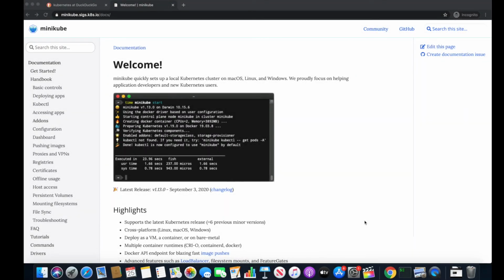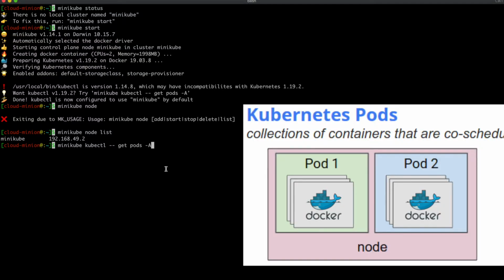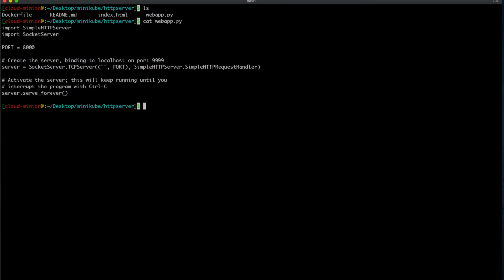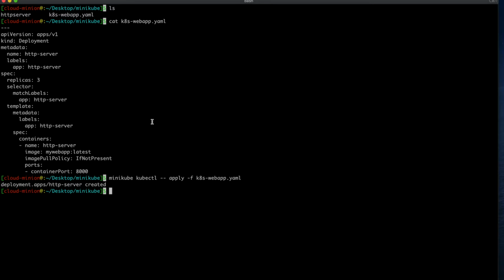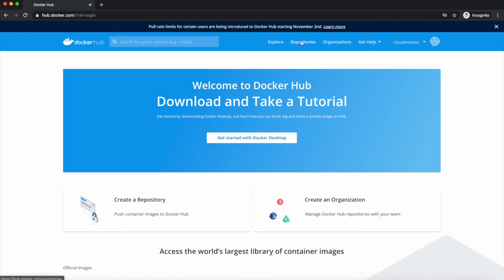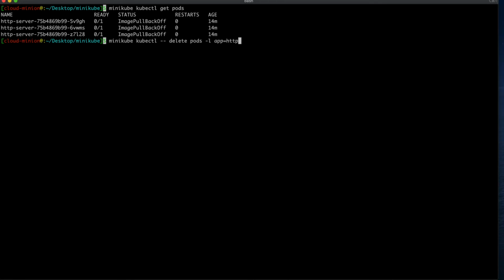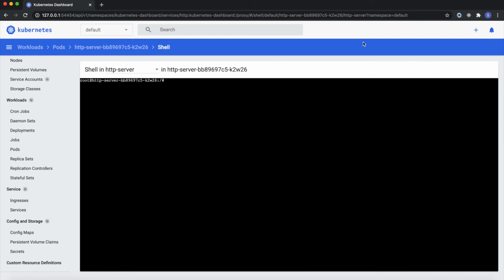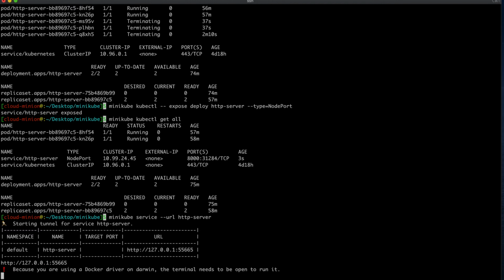How to setup your web application in local minikube Kubernetes cluster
Tired of following long and boring instructions online or dont' t know where to begin when learning Kubernetes? This video demonstrates how to create a local Kubernetes cluster on your PC or laptop using  Minikube and deploy a simple HTTP web application onto the Kubernetes cluster!
Technology: Kubernetes, Minikube, Python, Docker